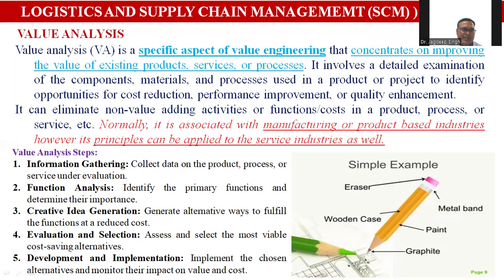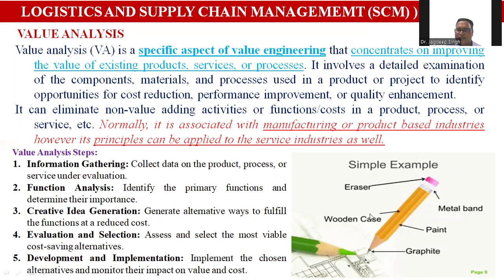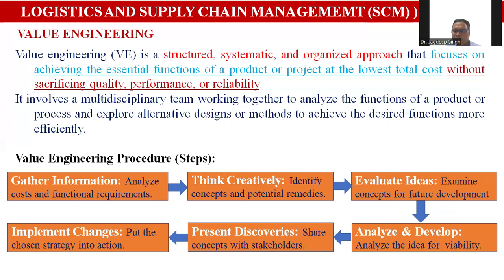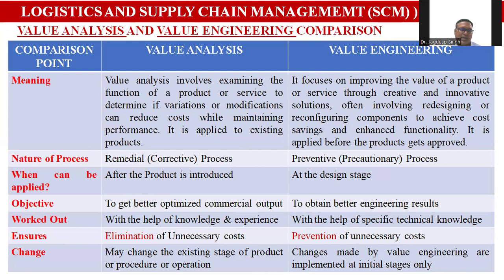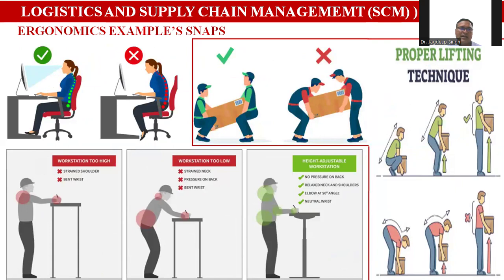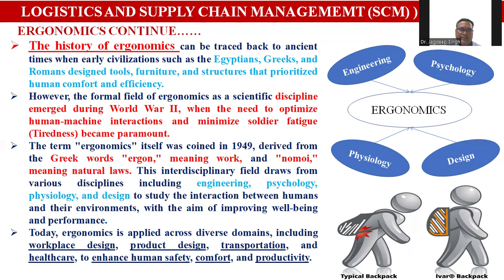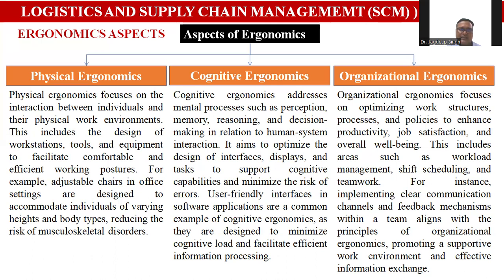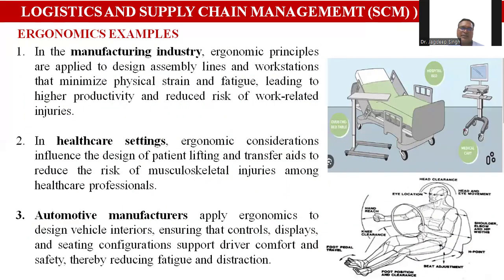Value Analysis, Value Engineering, and Ergonomics